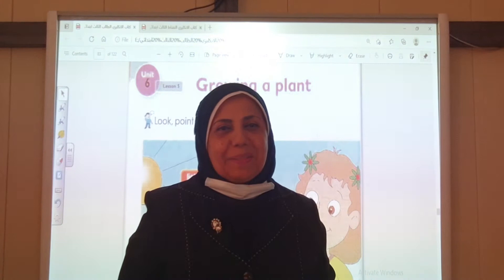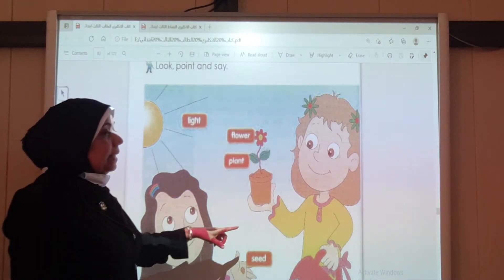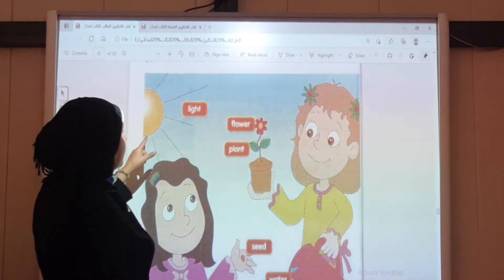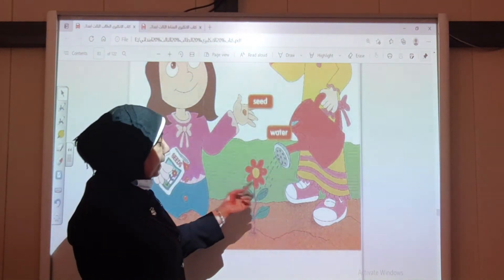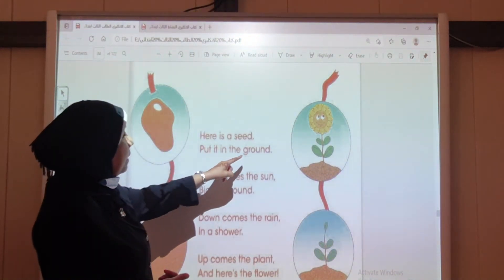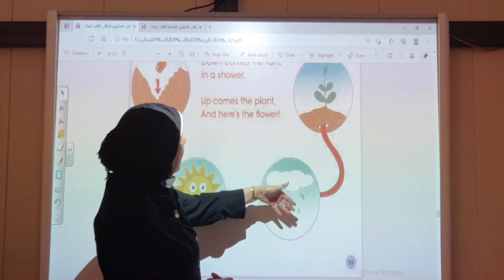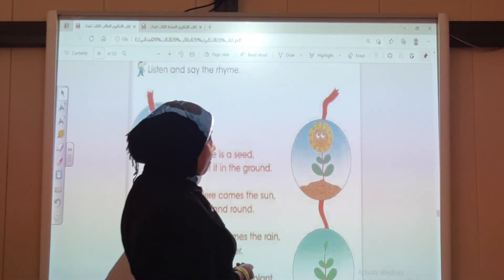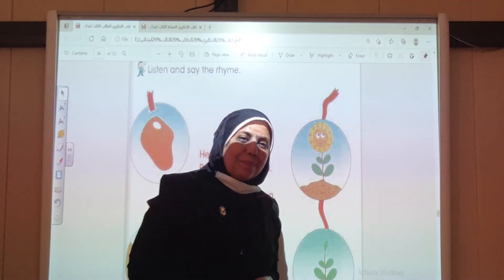المرحله الثالثه / انكليزي/ unit 6 lesson 5